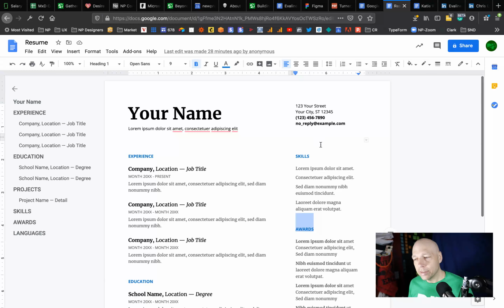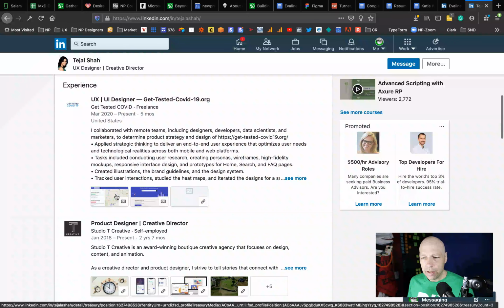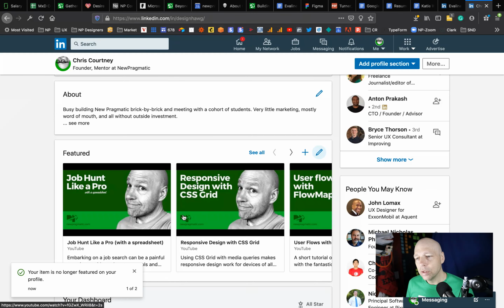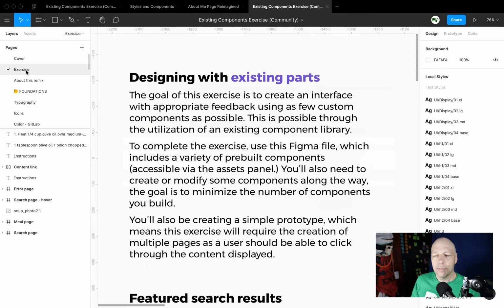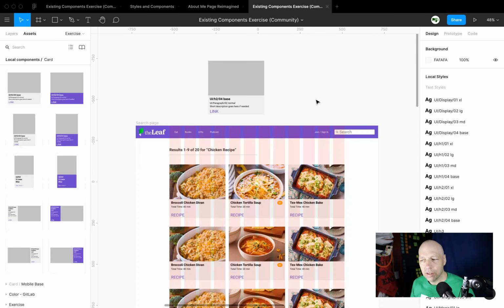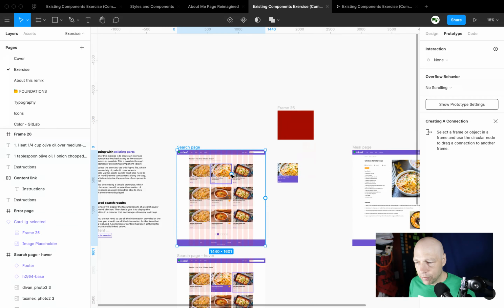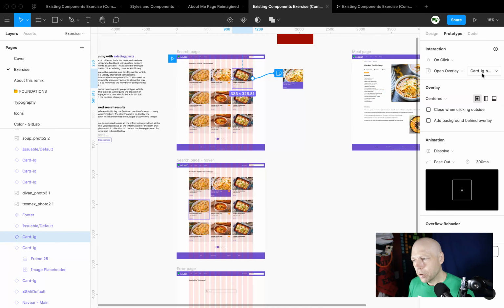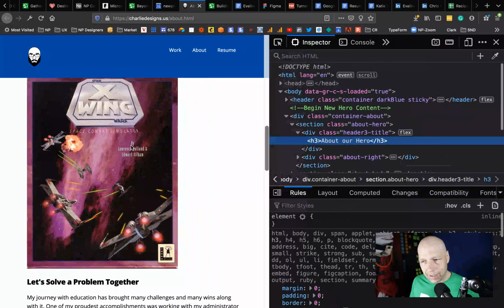New Pragmatic Live Stream